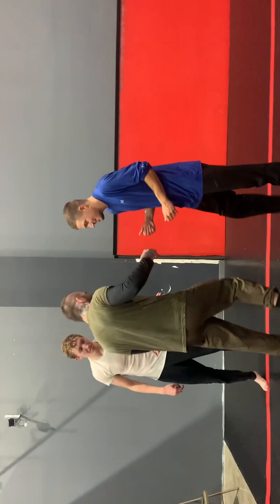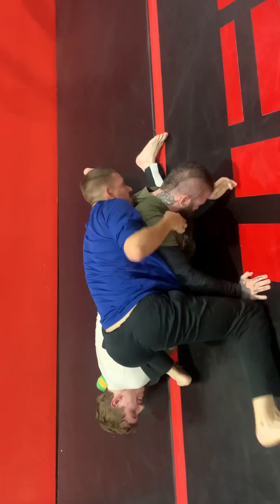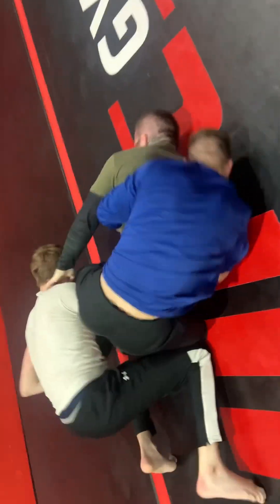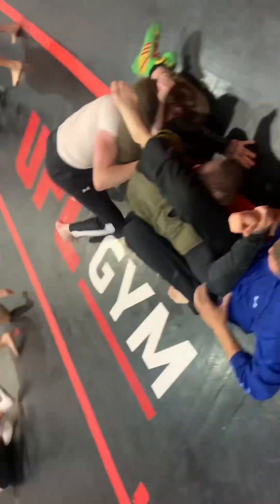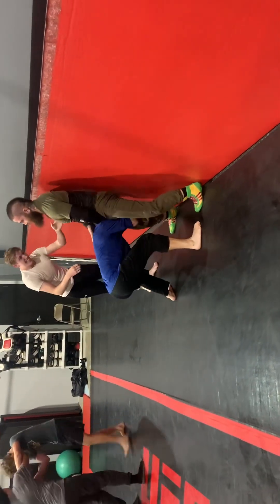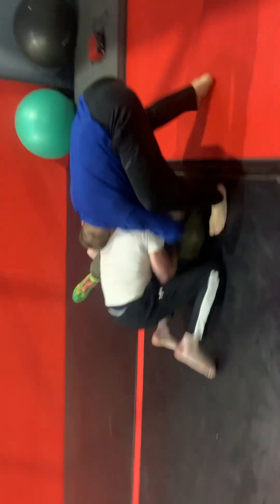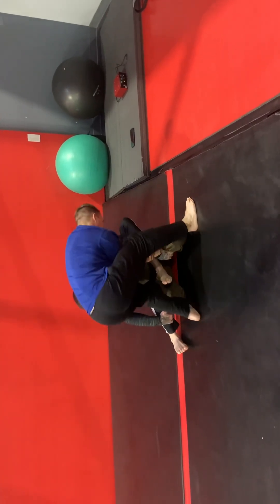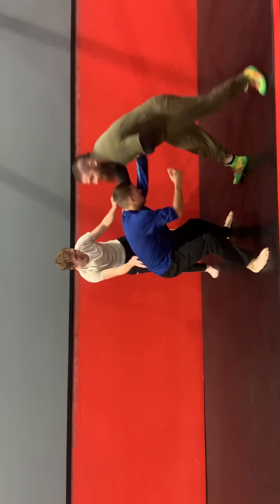Grappling Handicap Match! Coach vs 2 Students